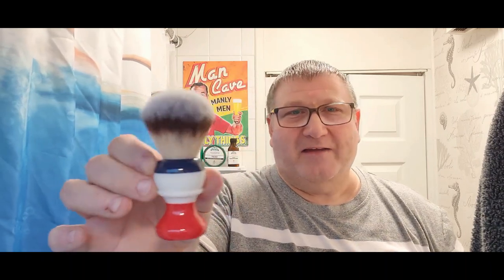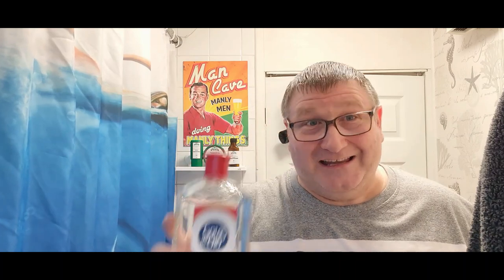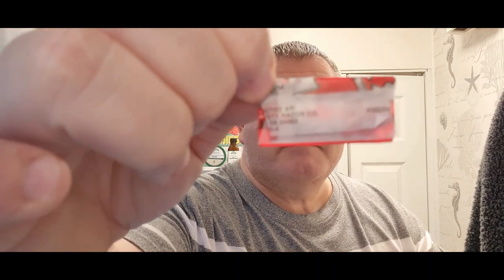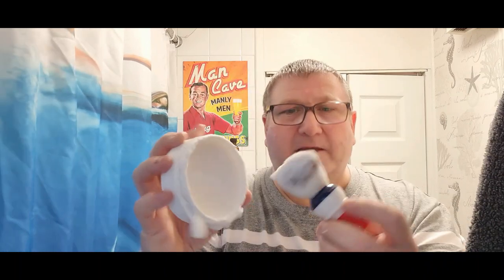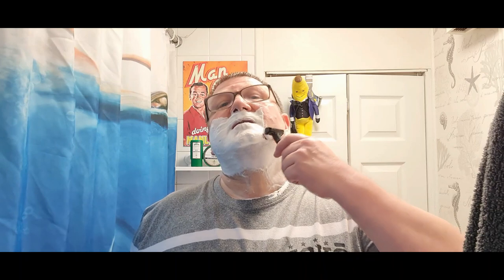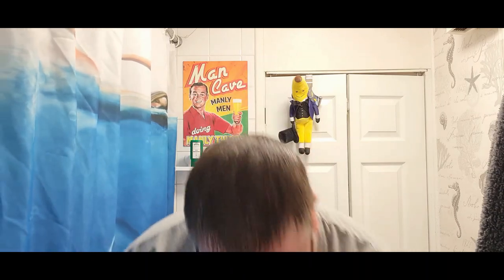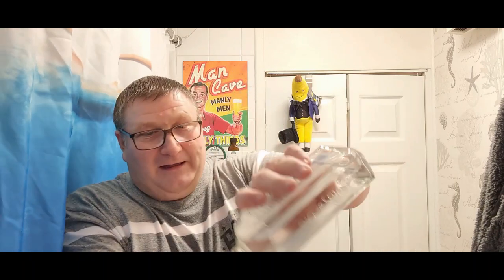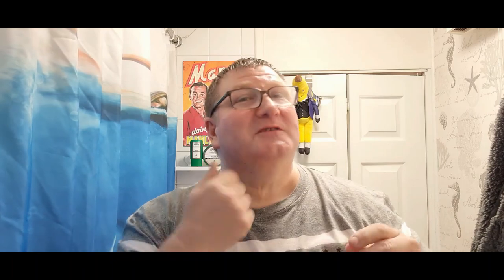WSP Barbershop Soap :Ming Shi Razor: Personna blade: Goto de oro splash: gabri cream cologne balm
The brush 👇

The balm 👇